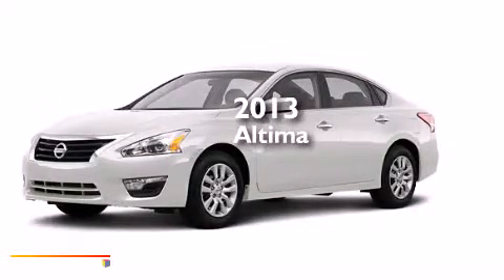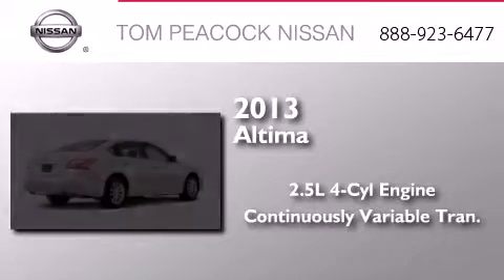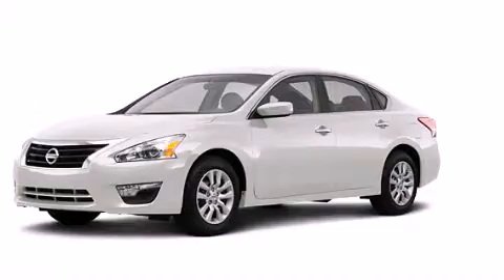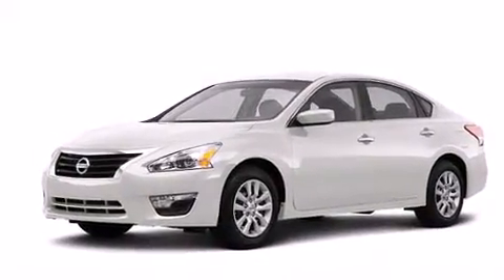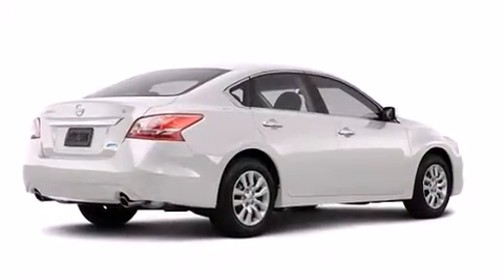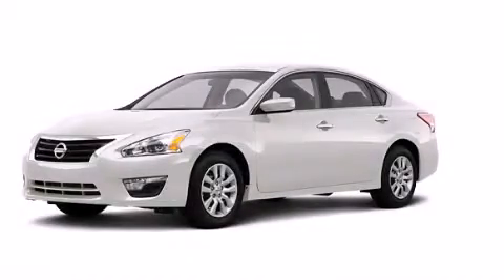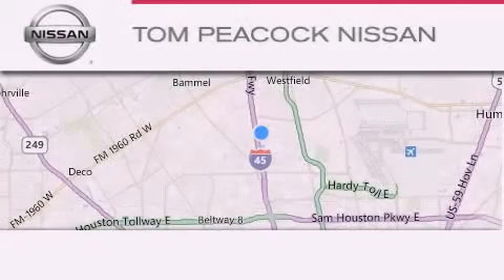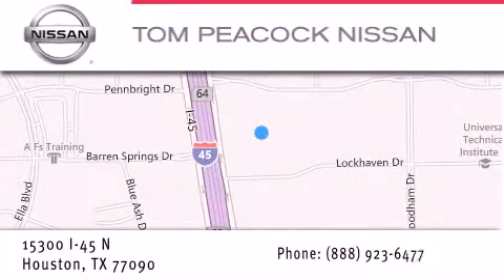2013 Nissan Altima Houston TX 77090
We have been honored to serve the Houston TX area , we promise that your experience at our dealership will exceed your expectations ! Year : 2013 Make : Nissan Model : Altima Engine : 2.5L 4 Cyl. Sequential-Port F.I. Trans . : Cont. Variable Trans. Exterior : Pearl White Miles : 5 Stock : N31903 Tom Peacock Nissan 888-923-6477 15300 I-45 North Houston , TX 77090